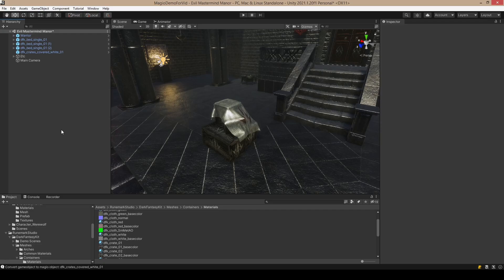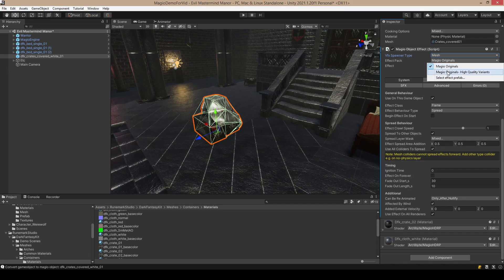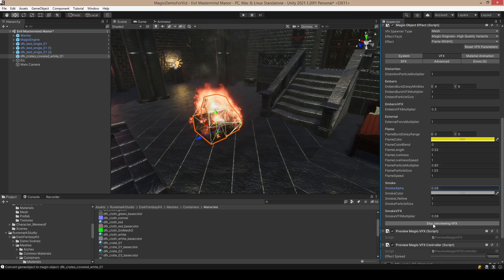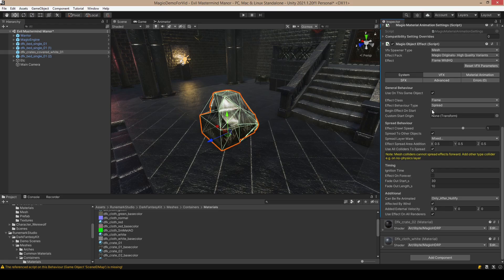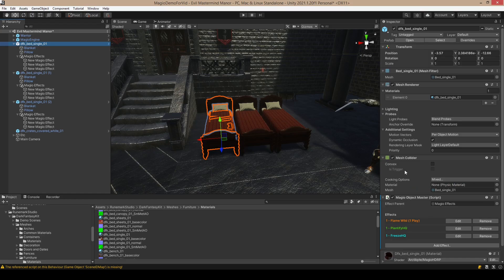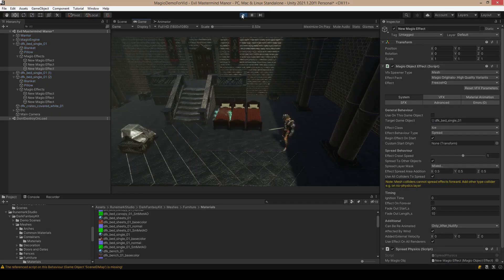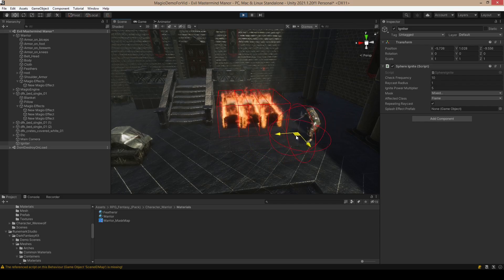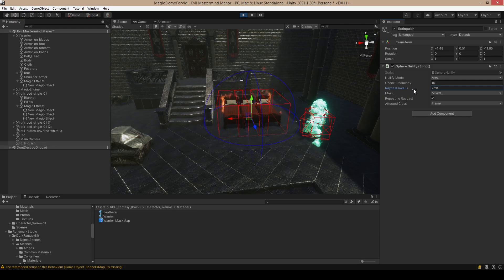Magio - Basic Workflow - Developer Session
How to convert objects to Magio Objects, Multi-effect objects, Using Skinned Mesh, External Ignition and External Nullify/Extinguish.

00:00 Converting Object to Simple Magio Object
00:50 Editor Basics settings
02:23 Checking For Errors
03:02 VFX Settings
03:50 Material Animation Settings
05:13 Testing the effect
06:00 Converting Multiple Objects to Multi-effect Magio Objects
08:10 Fixing the colliders
08:58 Testing Multi-effect
09:38 Converting Animated Skinned Mesh
10:27 Using External Igniter
12:22 Using Extinguish/Nullify